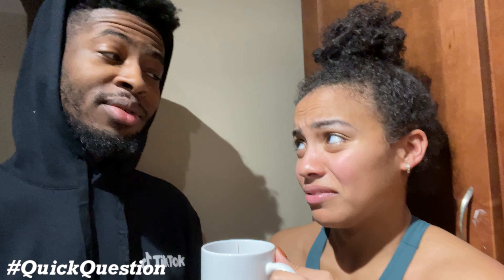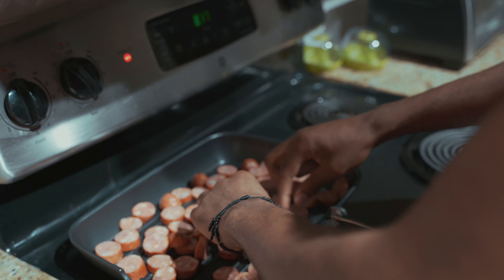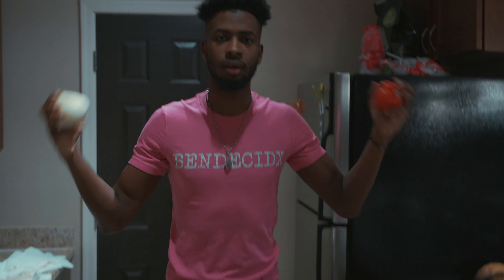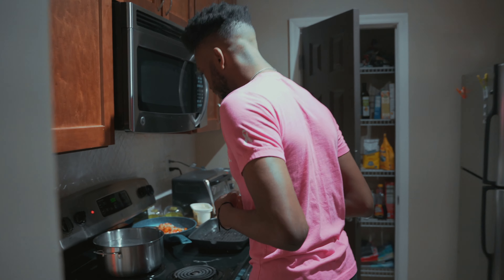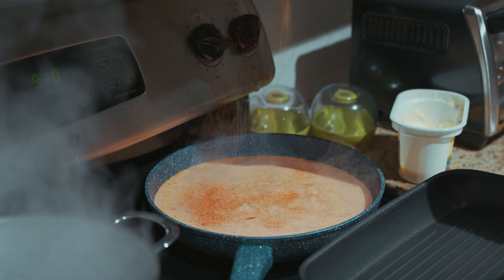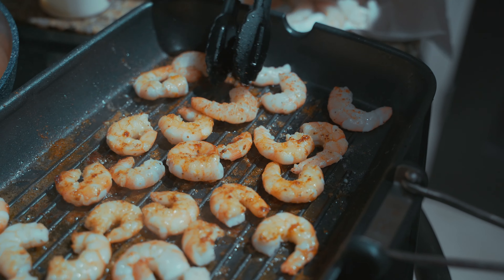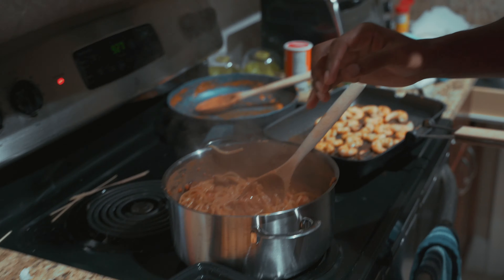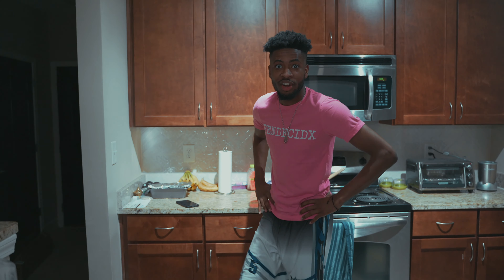Cooking with Chase - Episode 2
Today we have Cajun Sausage & Shrimp PASTA!
I drop heat daily.

Filmed by the goat: @NaturallyMelonie